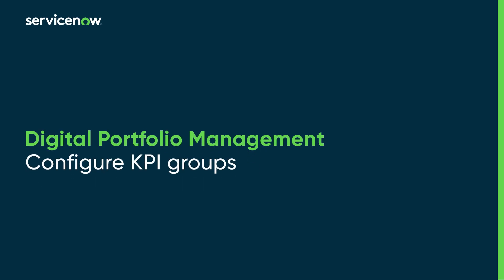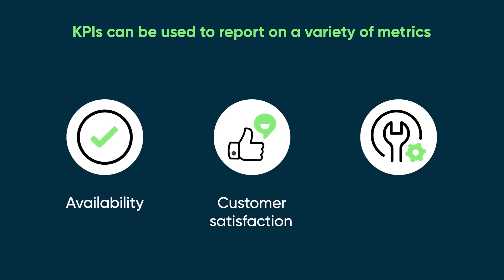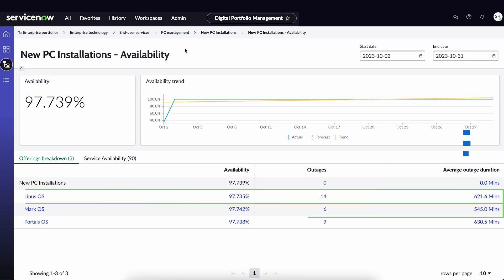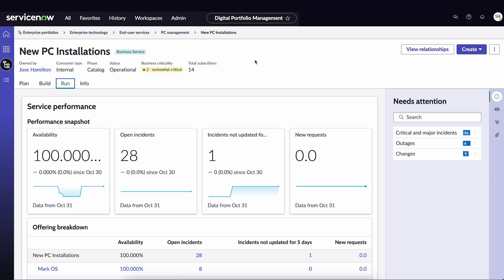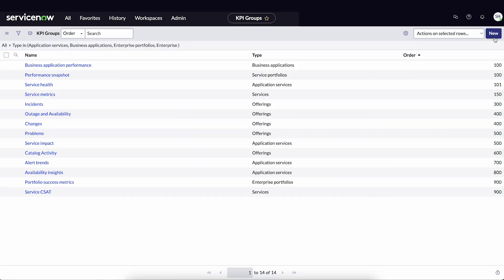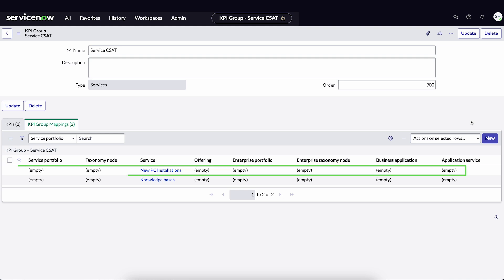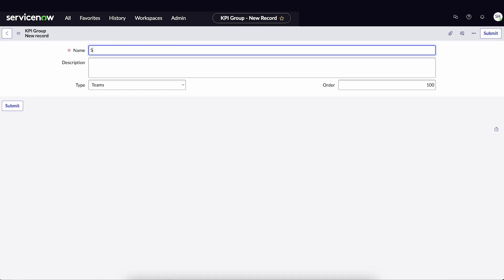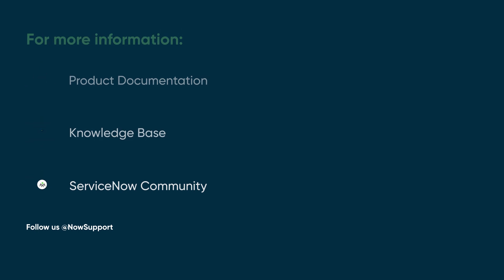Digital Portfolio Management | Configure KPI groups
Shows how to configure a KPI group and map it to a DPM solution page.

Chapters:
00:00  Intro
00:16  KPIs
00:54  Plugins
01:05  DPM solution page
02:09  KPI groups
02:53  KPI group mapping
03:50  KPI group multi-portfolio mapping

Role required: sn_dpm.dpm_admin
Plugins required: com.sn_team_perf and com.snc.service_portfolio